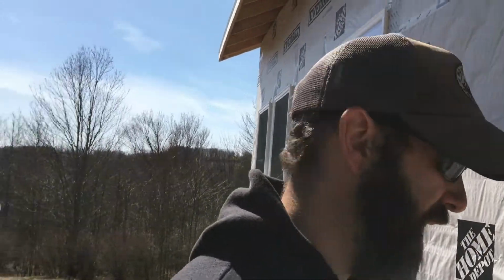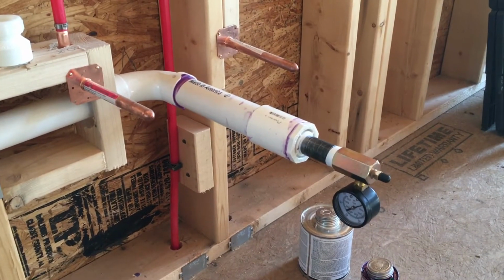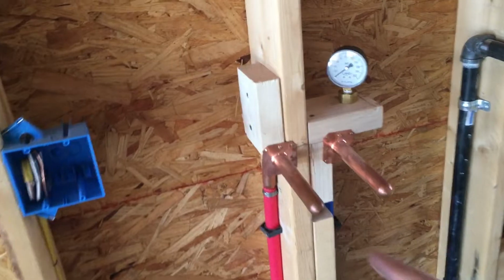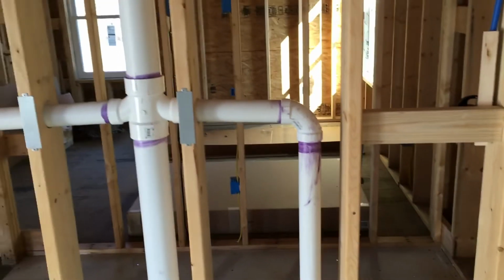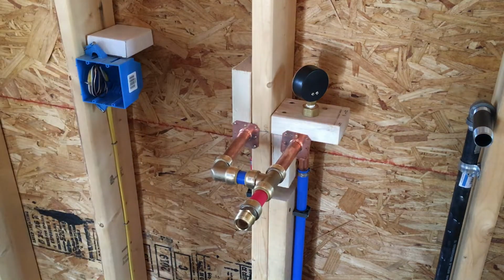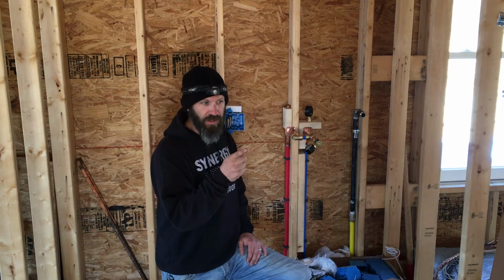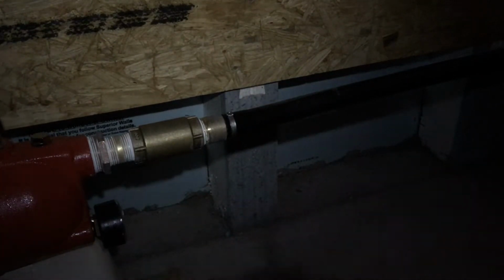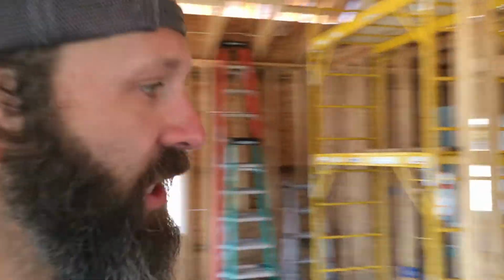Plumbing Pressure Test & Rough-In Inspection | Off Grid Homestead Build Ep21 | The ShabinLife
Hey Everyone,
Hope all is well... It has been a little while since the last video as I've been dealing with a few health issues. I'm happy to say that I'm getting better and hopefully headed in the right direction... blah, blah, blah. This video was difficult to edit as there was a lot of info I wanted to include regarding the testing of the DWV & Water Lines... Tried to narrow it down to a half hour so I didn't bore you (without leaving out important clips, lol). Hope you enjoy... I believe I will be shifting gears a little bit regarding the channel as a whole. Would like to include a bit more of us simply living our life (which inlcudes a lot more than simply building a house) as well as keep the videos a bit shorter. Have fun and enjoy!!

We’re Dayna & David and we're excited to share our homestead journey with you. We currently own a home on a 1/4 acre in a suburb of Pennsylvania & have been trying to maximize usage of our small plot to it’s fullest potential. In 2016, after dreaming for years of owning enough land to live a more simple and sustainable, self sufficient lifestyle, we acquired 18 Acres & began the journey of building our future homestead! Our land is quite far from where we currently reside which limits our trips to the property to once a month or so. For the time being we post new videos (or at least try, lol) once a month with updates on how things are moving forward, our pits and peaks as well as sharing all the priceless info we’ve learned from the amazing channels we subscribe to here on YouTube. Please join us on our ShabinLife adventure as we continue Living Simple & Loving Nature.

A special thanks to the following channels...